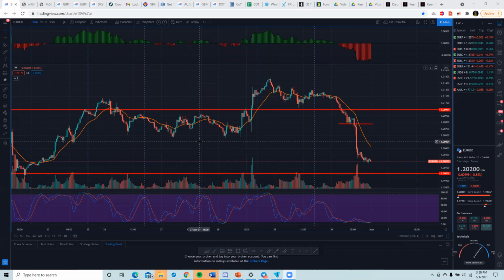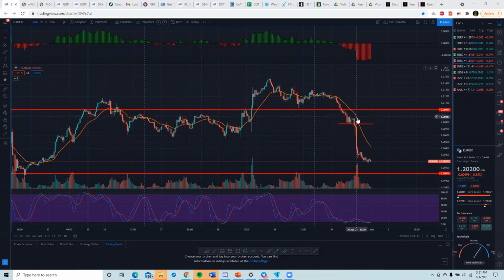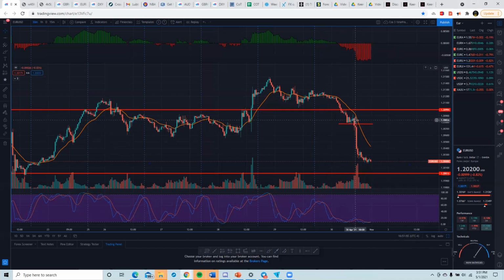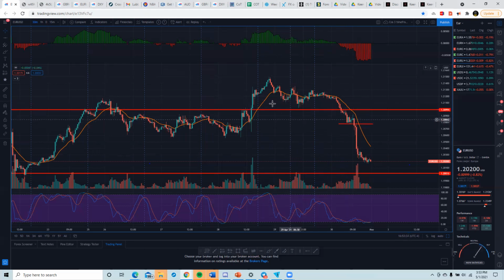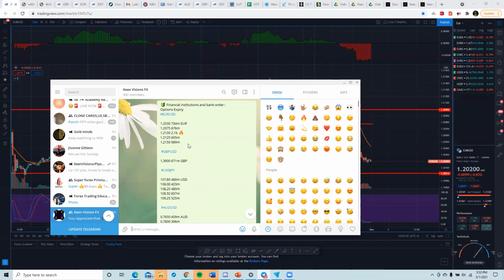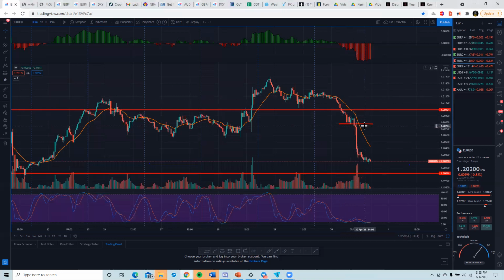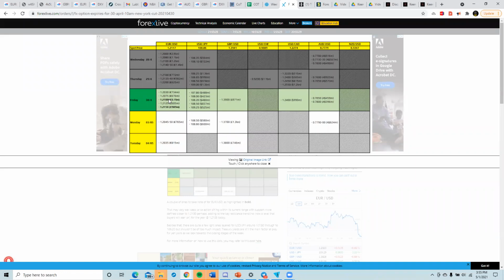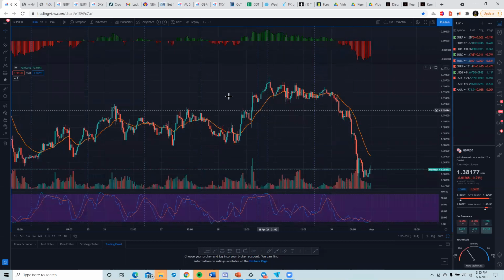Forex - Simple Method To Track Smart Money (Bank Options ) Magnets & Landmines Strategy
Use Forex Options To Cheat
Learn Where To Simply Find Hidden Bank Orders To Catch Major Profit Potential & Give You AN Edge Over Most Traders

The Banks Shows Us Their Foot Print Gain A Deeper Understanding Outside Of The Charts .

 Currency , Stocks, Cryptos, Bonds,& Commodities All Have a Relationship , have you been unable to find the consistency you need with your strategy or technical alone come learn method the banks, huge traders & corps use to give them an edge in the financial arena